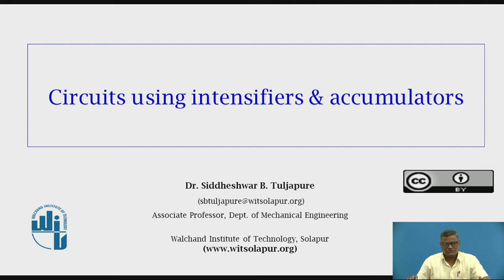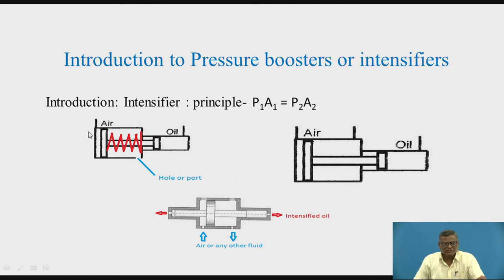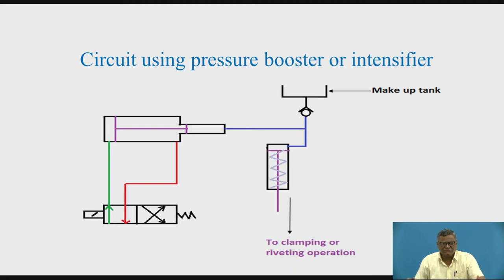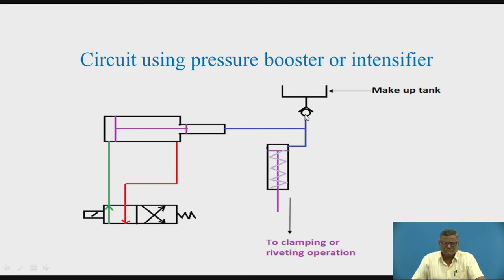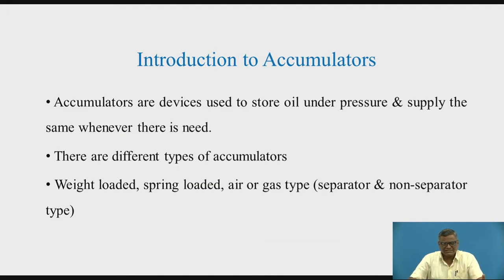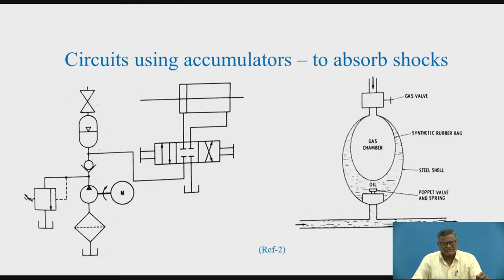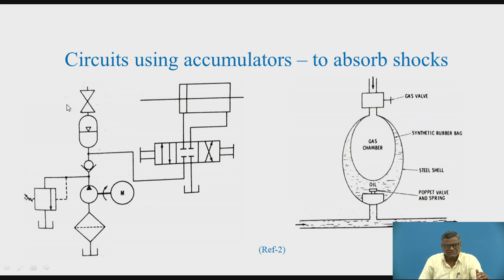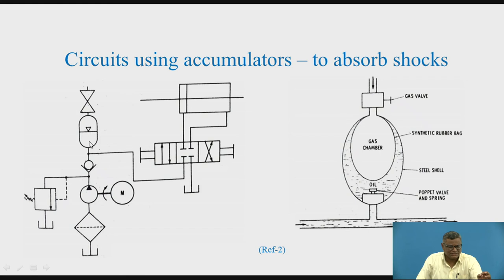Circuits using intensifiers & accumulators